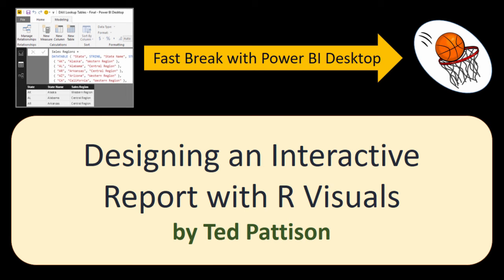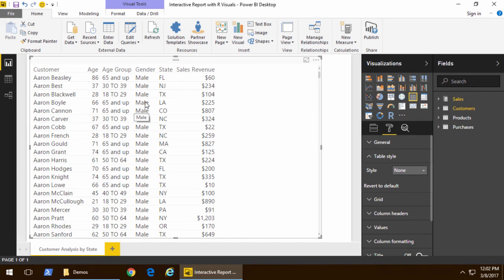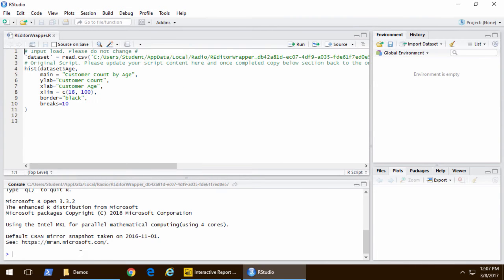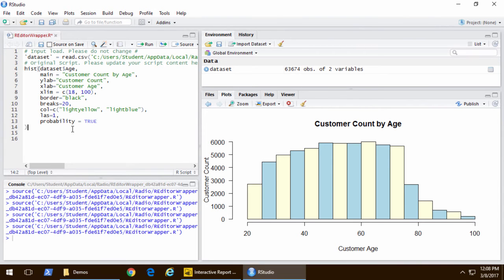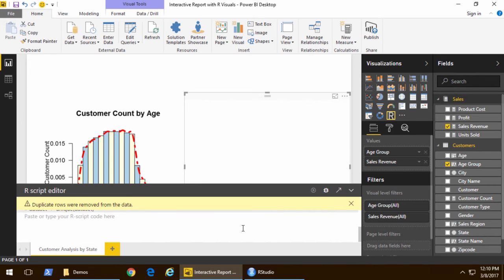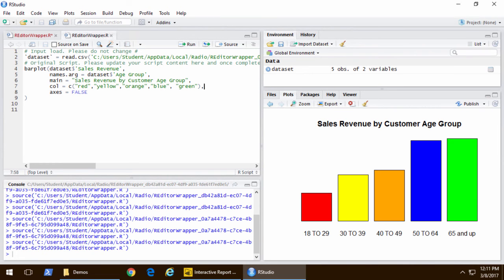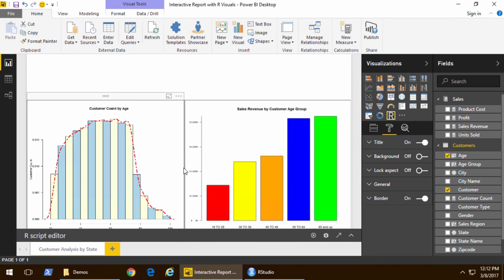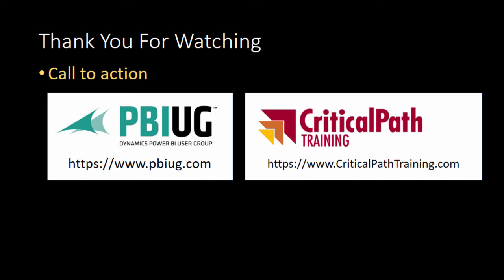06 Designing an Interactive Report with R Visuals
This video demonstrates using the R script visual in Power BI Desktop to create an interactive page with graphics created in R..